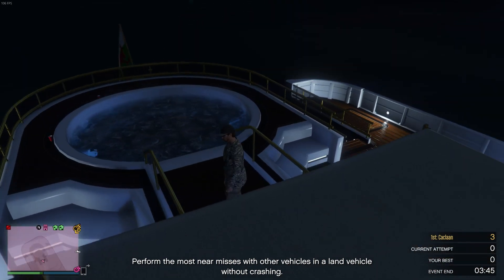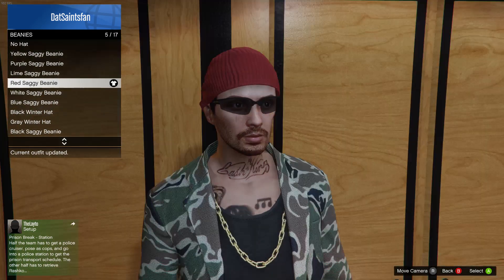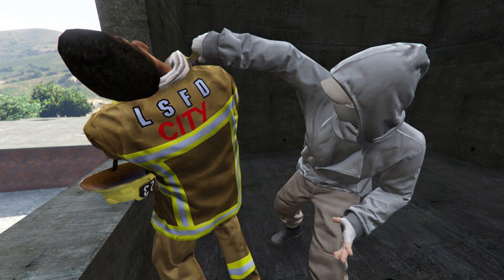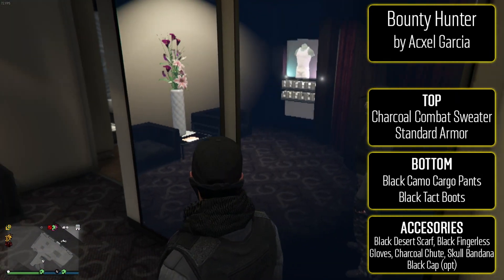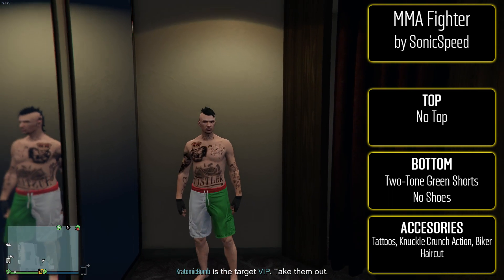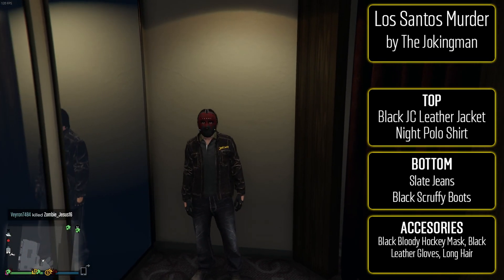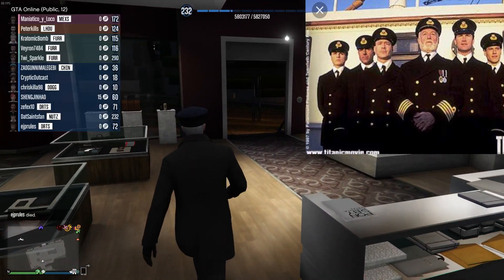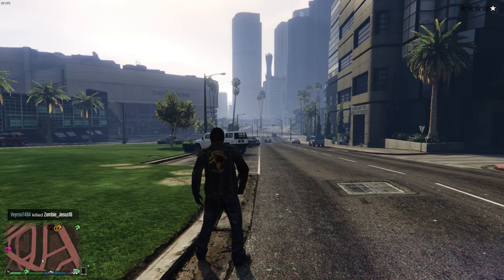GTA 5 FASHION FRIDAY! 24 OUTFITS + NEW 'CEO' SAVE GLITCH! (Modern Assassin, Bounty Hunter & More)